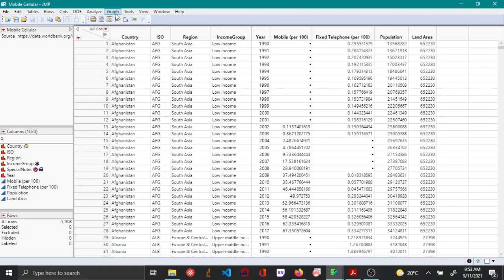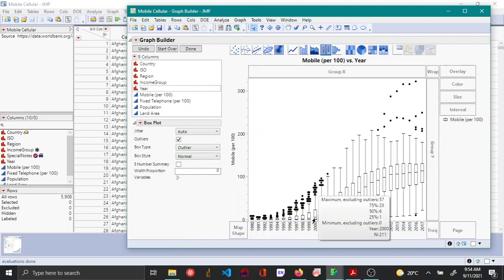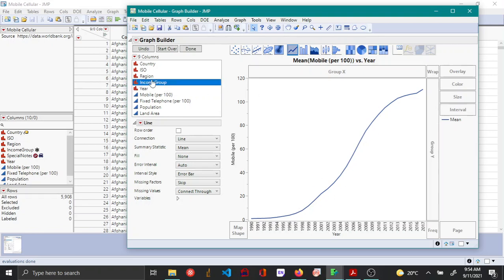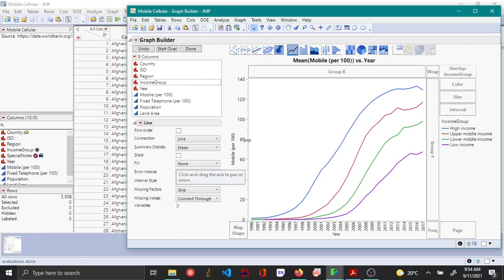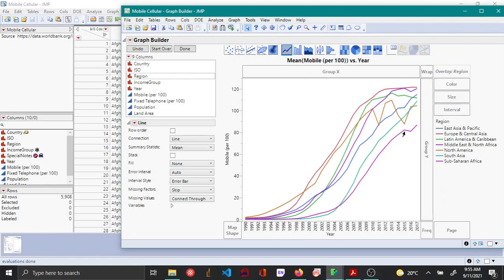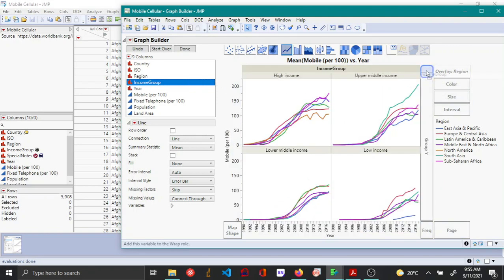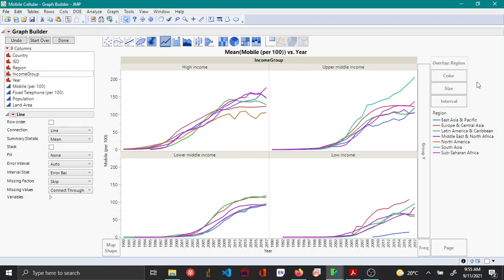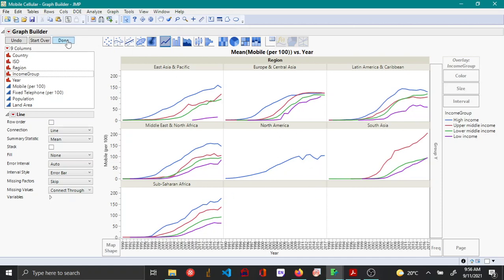Trellis plot using graph builder - JMP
This video shows how to plot a Trellis plot using graph builder in JMP.

The data used in this video was part of the STIPS course (free) offered by SAS.